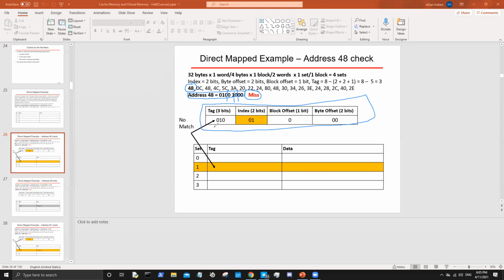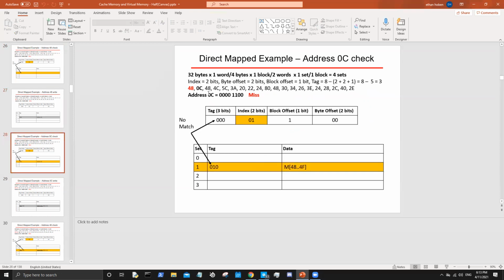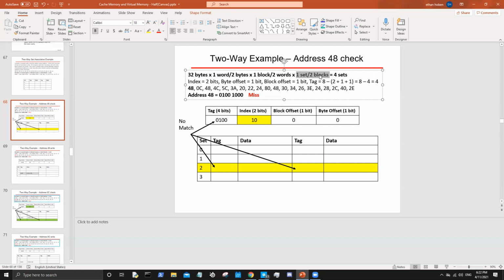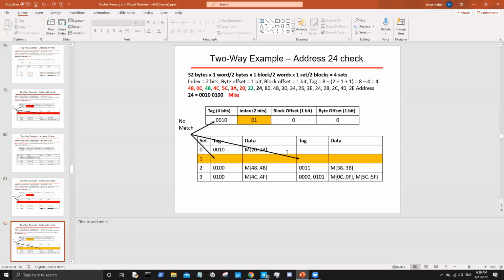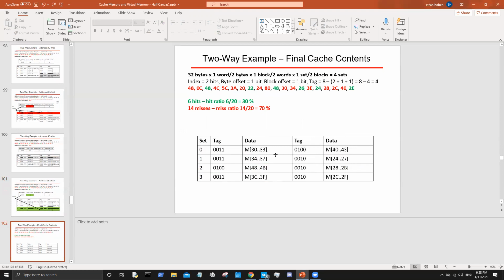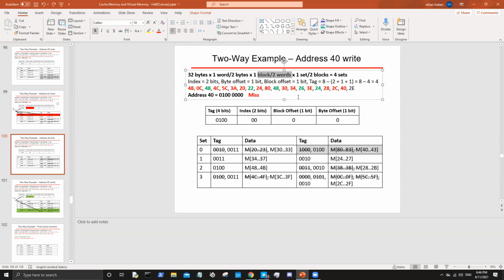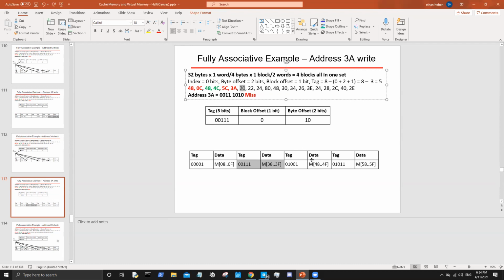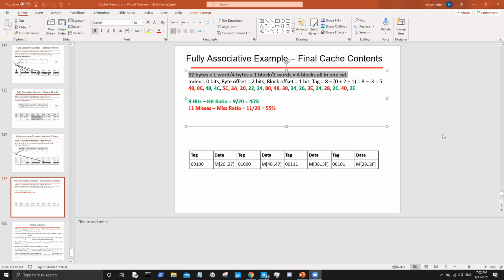Weekly Recap #2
good luck